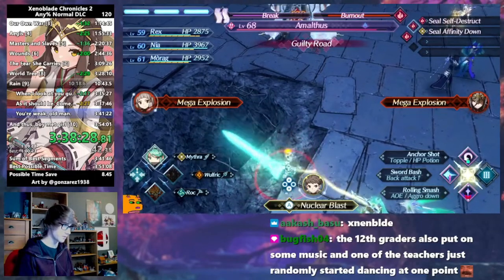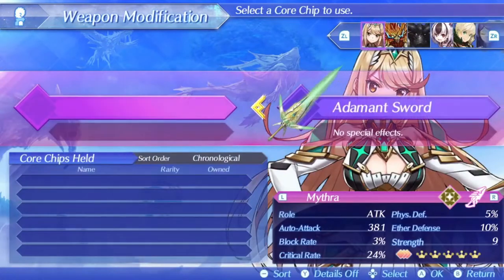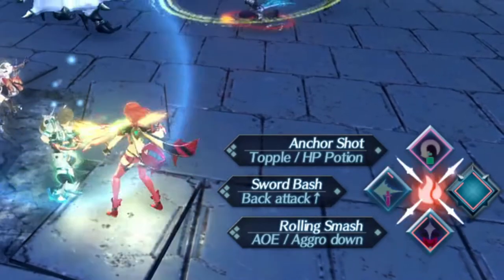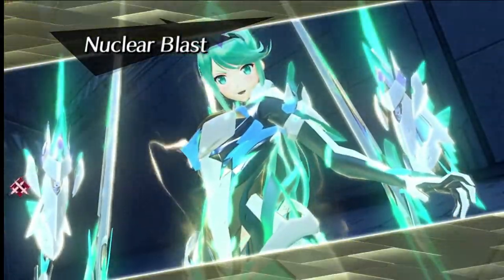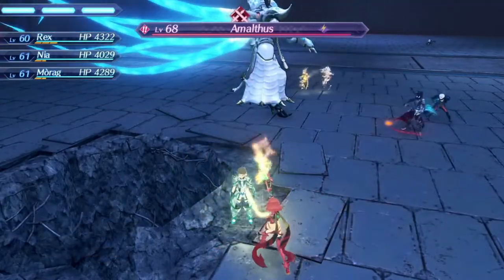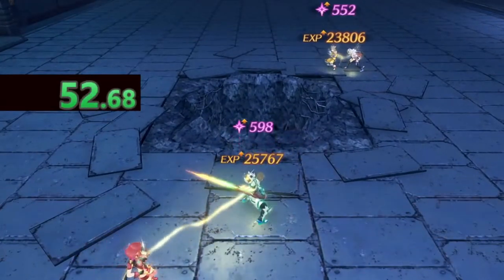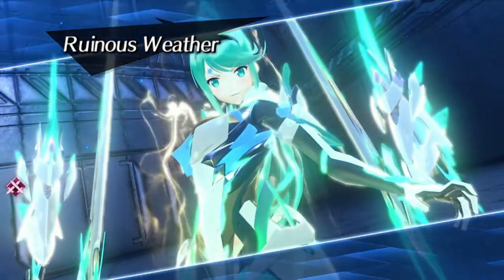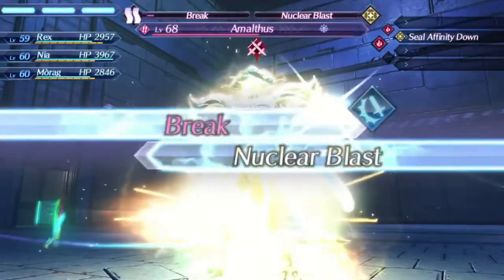Amalthus Golf | Xenoblade 2 Speedrun Tutorial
This is how you do Amalthus as fast as possible in Xenoblade 2 – by using the funny hole. And of course making sure you do as much practice as possible is very important for this trick.

Equipment:
Rex:
Blades: Mythra, Wulfric, Roc
Accessories: Boxer Vambraces, Male Loincloth
Pouch Items: Narcipear Jelly, Love Beyond the Clouds

Nia:
Blades: Crossette
Accessories: Ball Attachment, Beta Scope
Pouch Items: Cream Orange Paratha, Narcipear Jelly

Morag:
Blades: Corvin, Brighid
Accessories: Charming Swimsuit, Colourful Feather
Pouch Items: Narcipear Jelly

Mythra:
Core Chip: Lodranite

Wulfric:
Aux Core: Hunter’s Chemistry II

Crossette:
Core Chip: Shining Star

Corvin:
Aux Cores: Hunter’s Chemistry II, Critical Up II

0:00 - Introduction
0:28 - Setup
1:11 - Tutorial
3:12 - Practical Example
4:26 - Advantages/Disadvantages
5:02 - Backups
6:49 - Conclusion